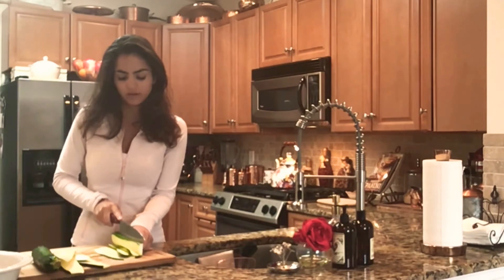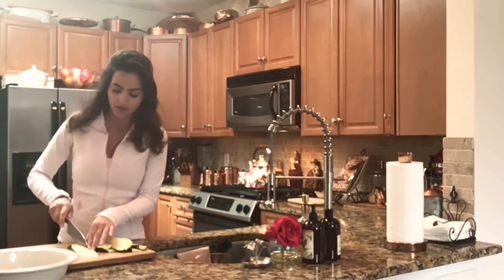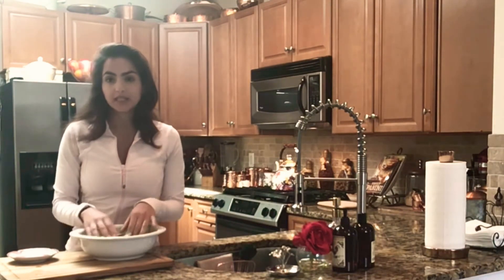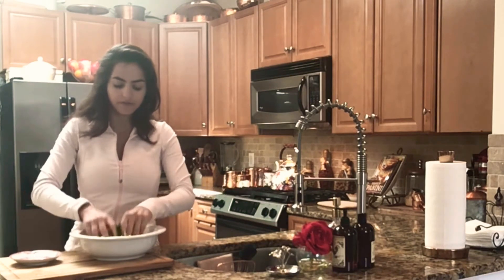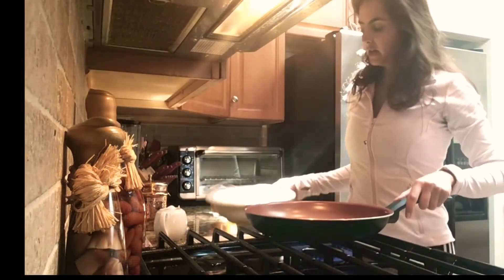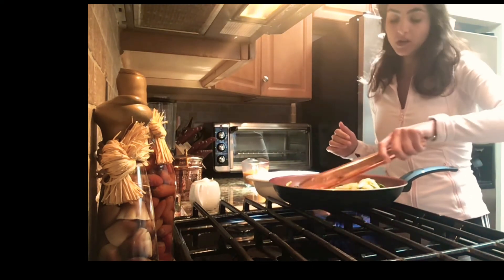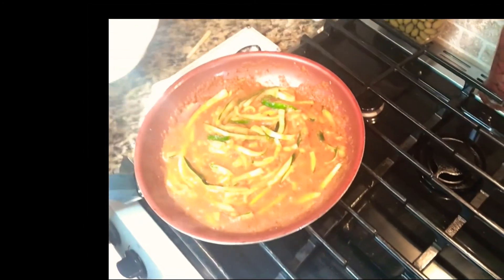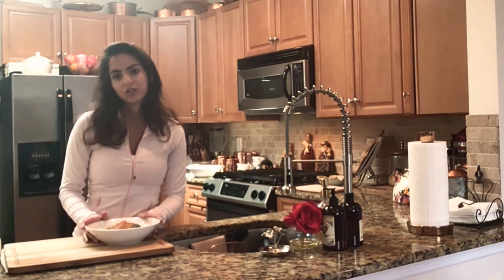How to make zucchini noodles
Really easy and super fast zucchini noodles recipe.
Healthy, vegan and gluten free!